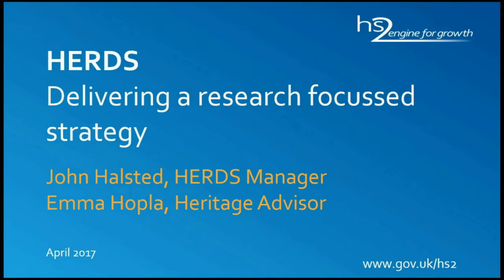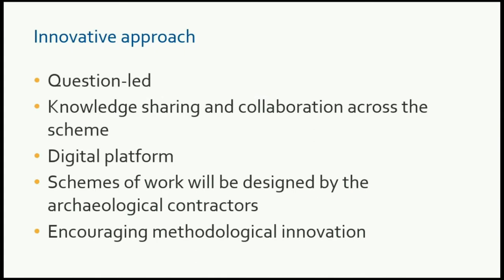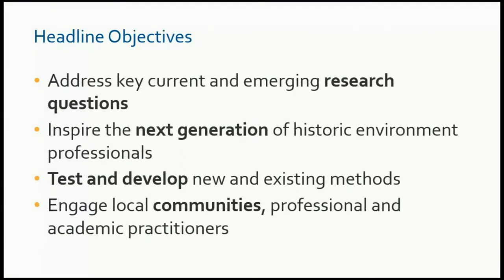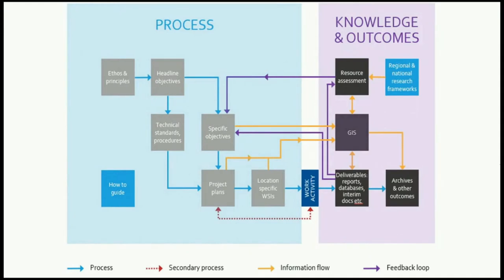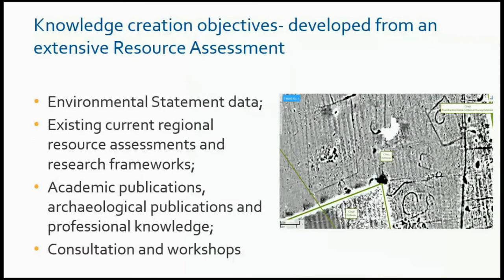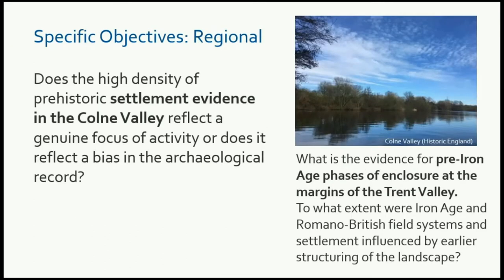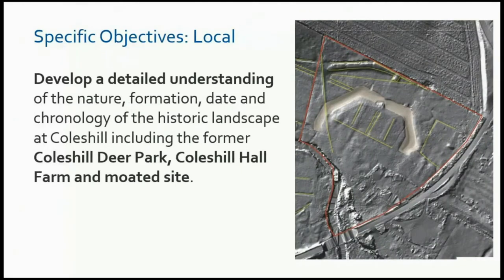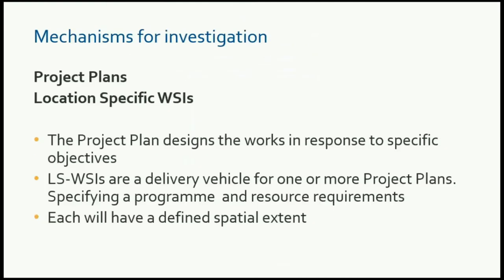HERDS: delivering a research-focused strategy for HS2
Phase One of HS2 will represent the largest programme of historic environment works ever undertaken in the UK. The linear route from London to Birmingham and into Staffordshire will extend across a distance of approximately 230km and across the grain of the landscape of southern and central England through varying geologies, topographies and regions. An innovative approach is, therefore, required to deliver high-value knowledge and maximise public benefit, from a defined budget and within a defined timeframe. The Historic Environment Research and Delivery Strategy (HERDS) has been designed to provide a research focus for archaeological and heritage works, alongside involving communities and developing sector skills. The approach taken has been to develop a series of key research themes and specific objectives. These objectives have been defined following an extensive resource assessment and consultations with the academic community, local authority stakeholders, the heritage industry and Historic England.
All historic environment works will be designed to contribute to these specific objectives, which are defined at location-specific, region-focused and scheme-wide scales. Collaboration will be required between HS2 Ltd and historic environment contractors across the route and mechanisms will be put in place, including a dedicated online GIS, web portal and round table meetings, to facilitate the management and discussion of ongoing works, interim results and comparative data. This paper will discuss the HERDS approach, provide examples of specific research objectives and discuss the mechanisms for the implementation of the archaeology and heritage programme for Phase One of HS2.